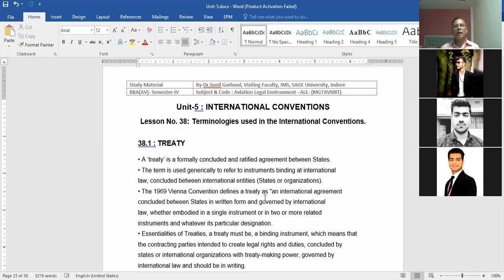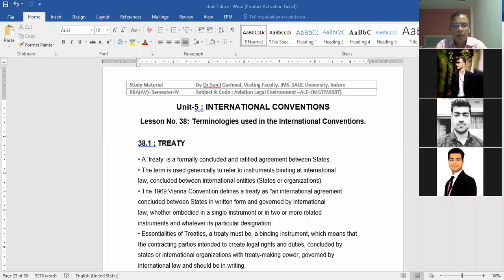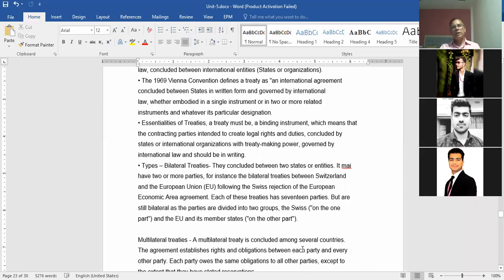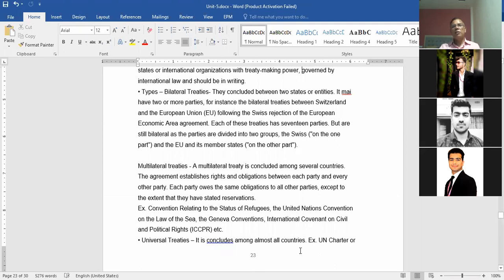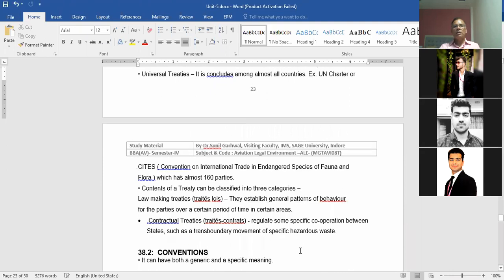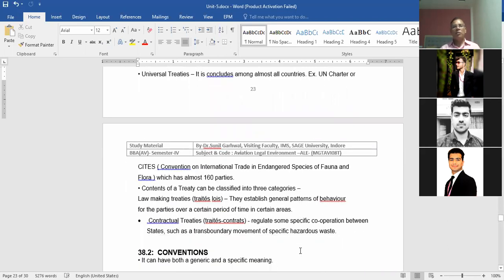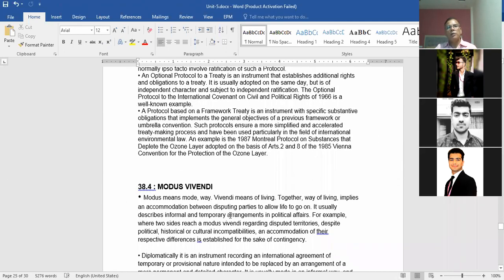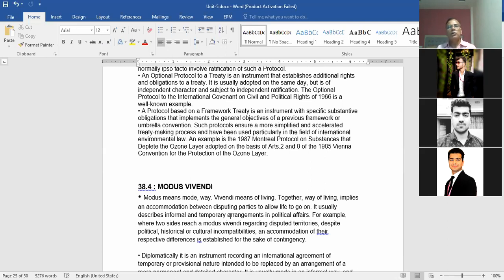Aviation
Aviation Legal Environment . - Terminologies used in International Convention.